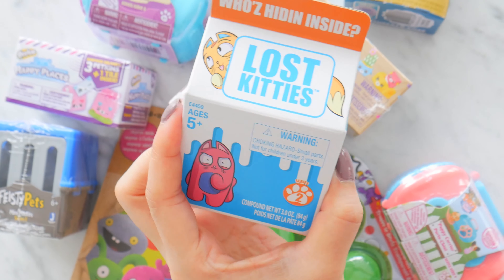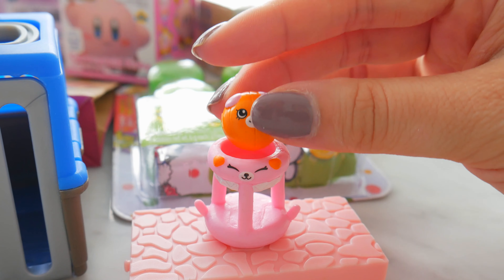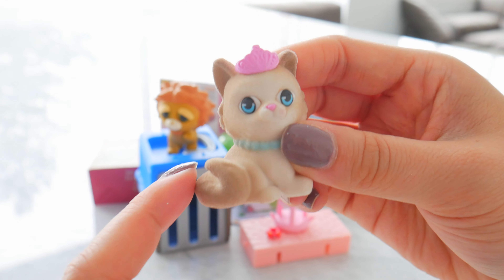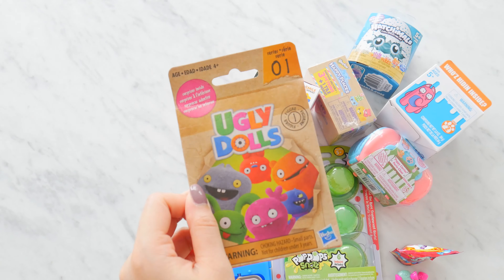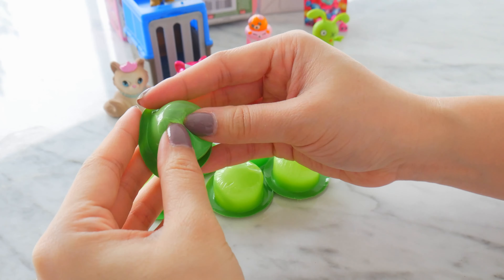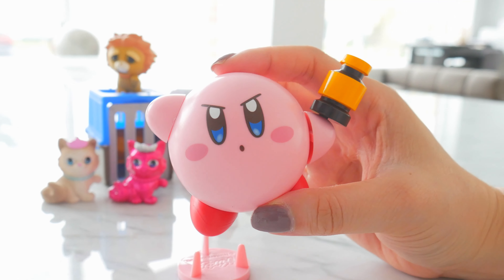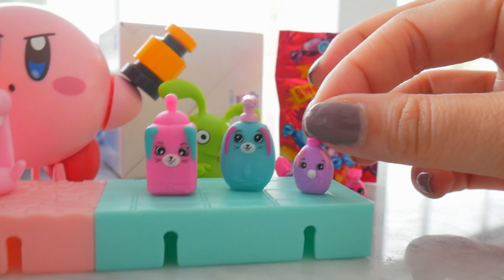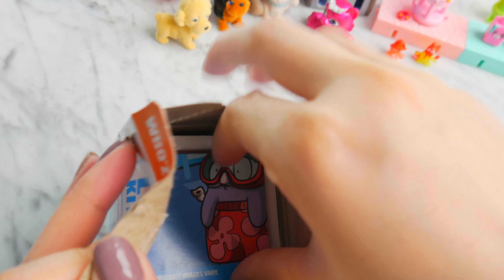Random And Mixed Loot Blind Bag Toys Unboxing #2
This time we got hatchimals, lost kitties series 2, kirby, shopkins happy places, feisty pets, ugly dolls, pop pops snotz, shopkins mini packs, kitty in my pocket, and puppy in my pocket.

(●'◡'●)ﾉ❤ Cute Faces! Moj Moj Sunnies Series Squishies Cute Small Squishy Animals Ultra Rare Glittery Unicorn

If you enjoyed today's video:  Random And Mixed Loot Blind Bag Toys Unboxing #2 ! subscribe to the H5Kids YouTube channel for more fun toy videos just like this one and to stay up to date with what we're up to!